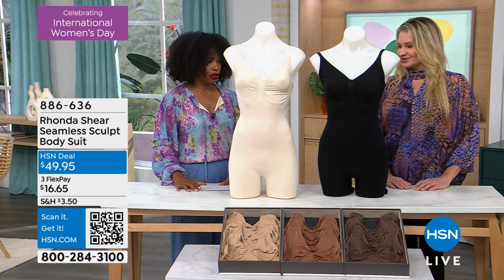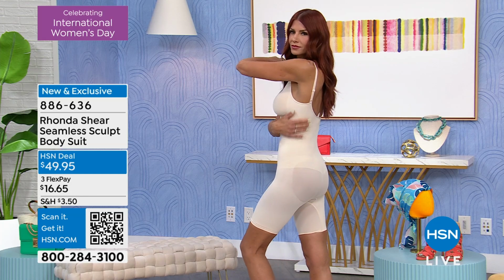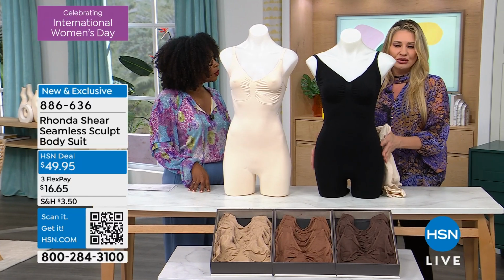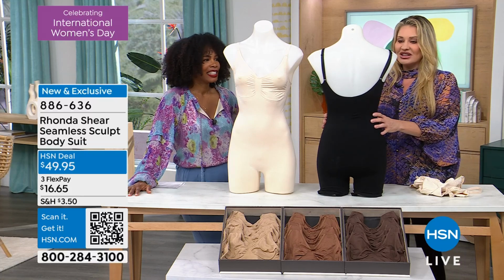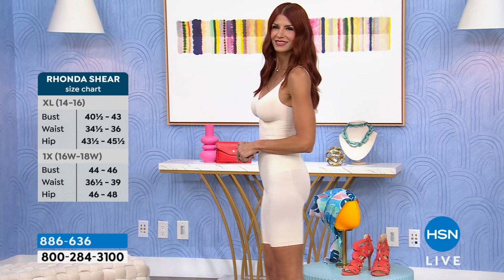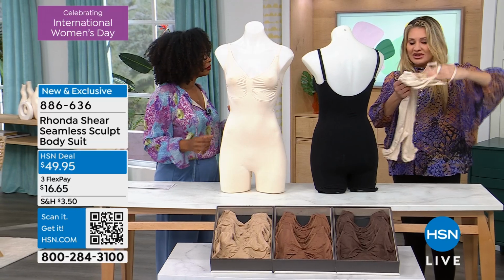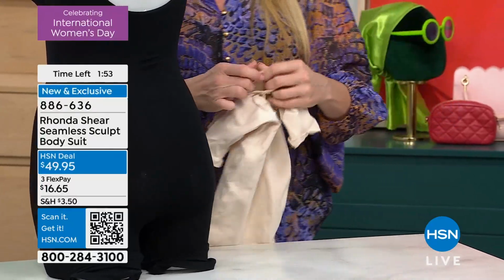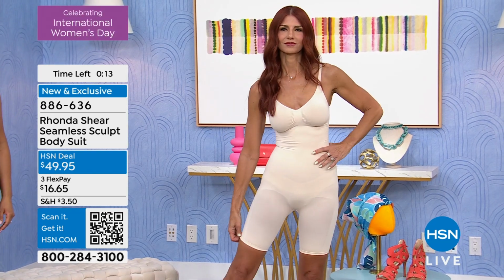Rhonda Shear Seamless Sculpt Body Suit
Featuring high support, firm control and adjustable straps, this bathroomfriendly body suit shapes to your body just right for that seamlessly smooth look. Hides perfectly under just about any outfit in your wardrobe.